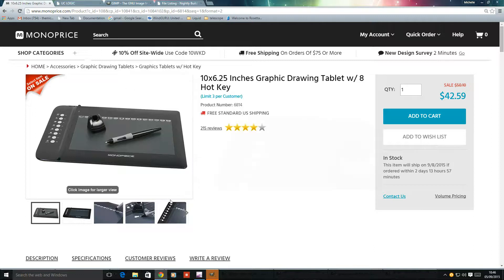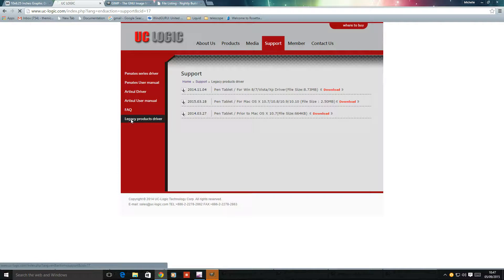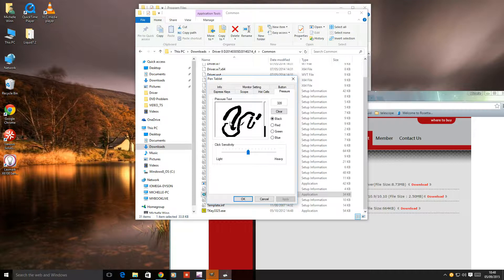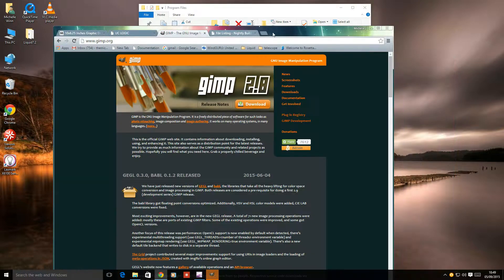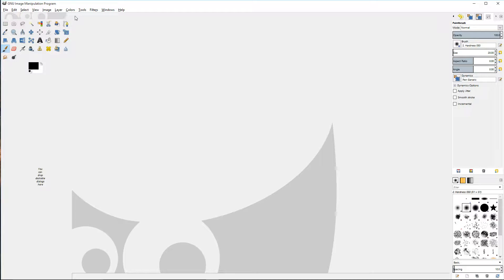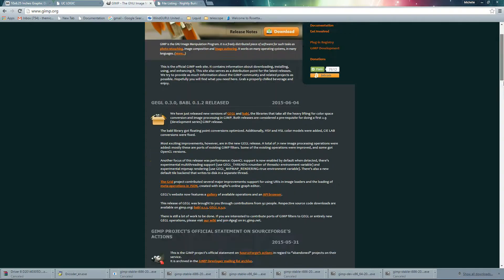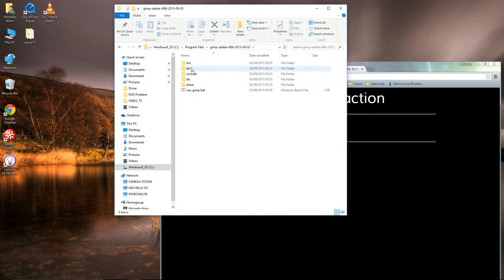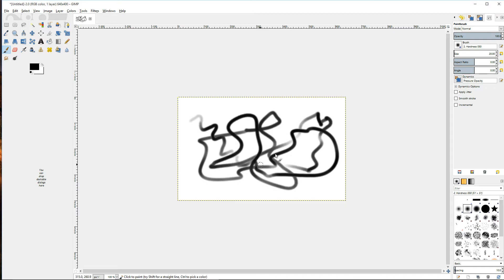Monoprice Tablet (10 x 6.25) Working with GIMP in Windows 10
How to get the Monoprice 10 x 6.25 Tablet working with Gimp in Windows 10